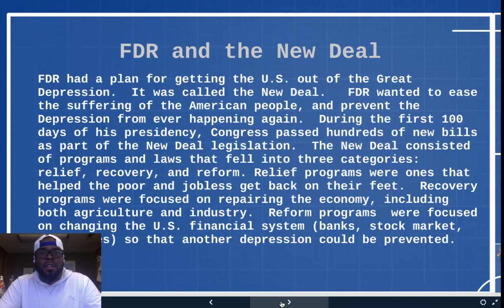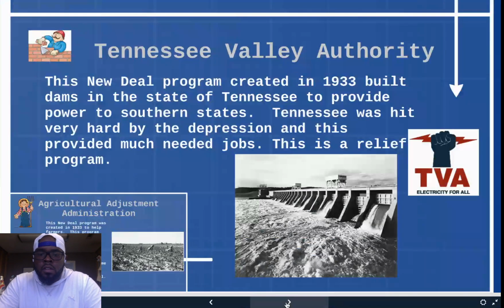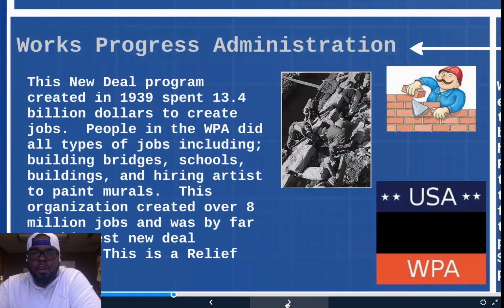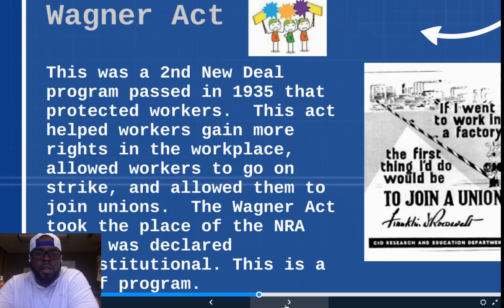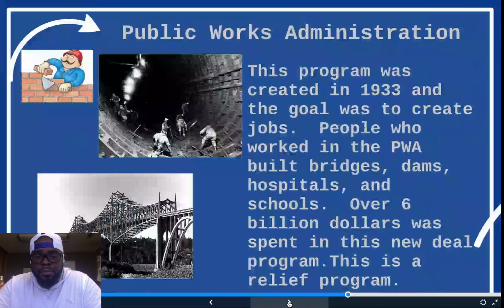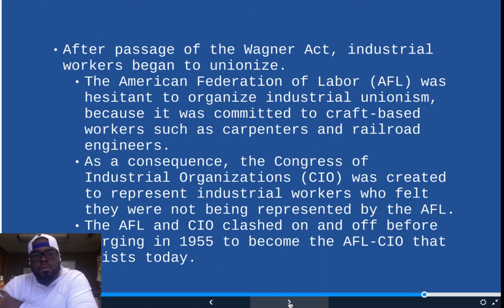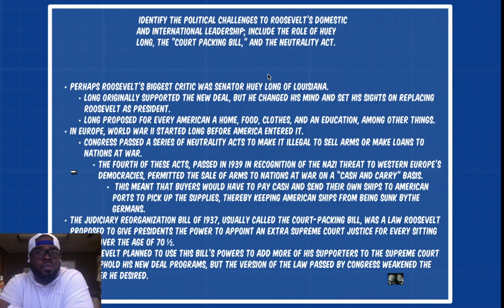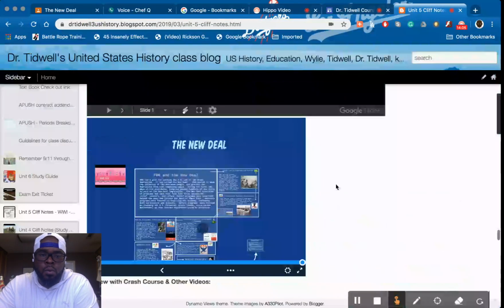The New Deal: How FDR Transformed America During the Great Depression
How did the New Deal change the United States forever? In this lecture, we dive into Franklin D. Roosevelt’s bold response to the Great Depression—examining the programs, policies, and controversies that reshaped the economy and government. From Social Security to job programs, we explore how the New Deal aimed to pull America out of crisis and the lasting impact it has today.

If you're studying U.S. history or just love learning about the past, this video is for you! 📚🇺🇸